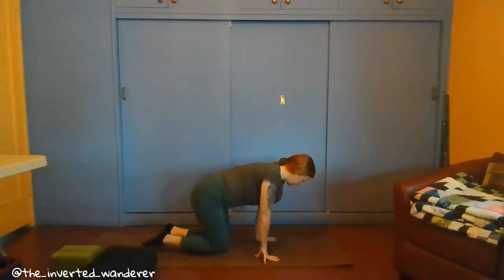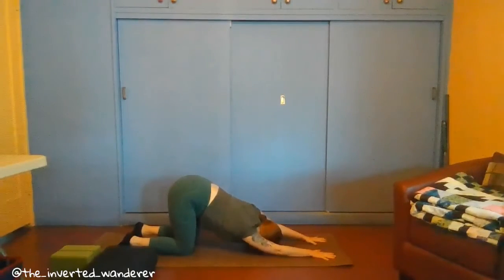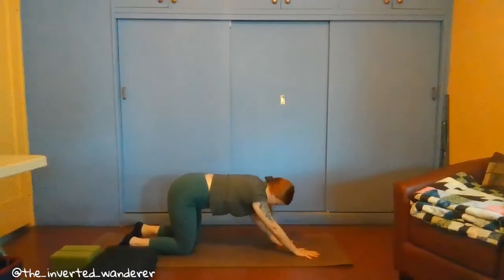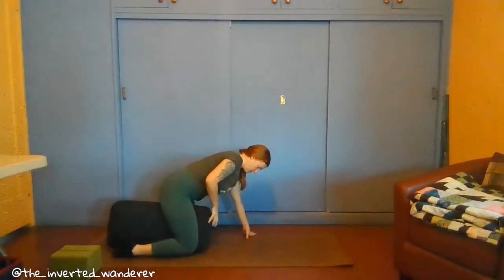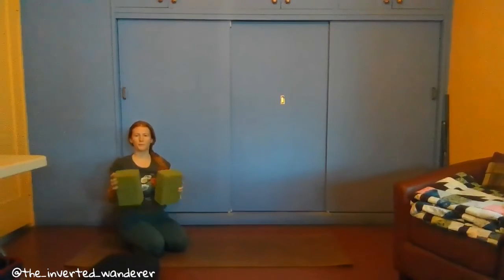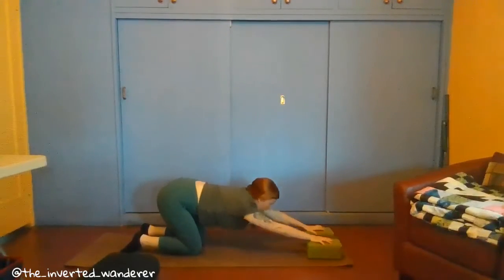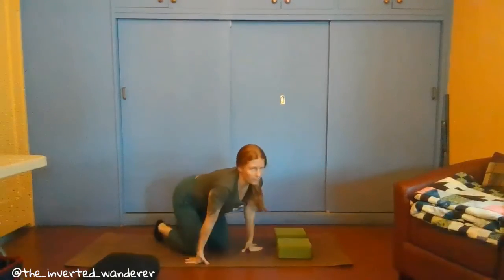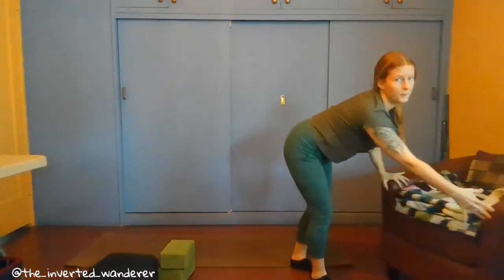Anahatasana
Join The Inverted Wanderer in a short tutorial on how to get into Anahatasana (Extended Puppy Pose).

The benefits of the pose includes stretching the spine and opening the shoulders/chest.